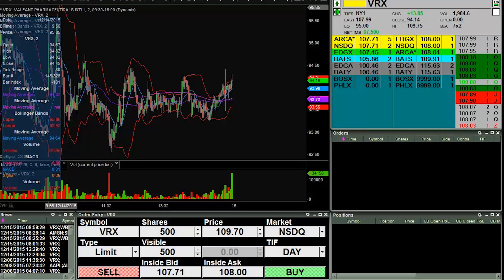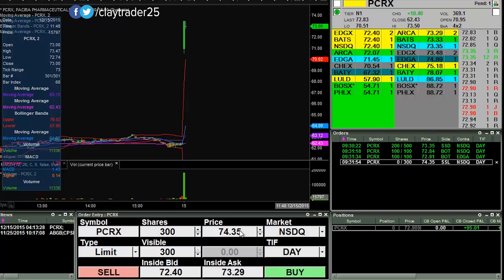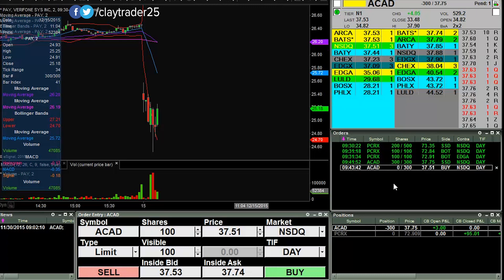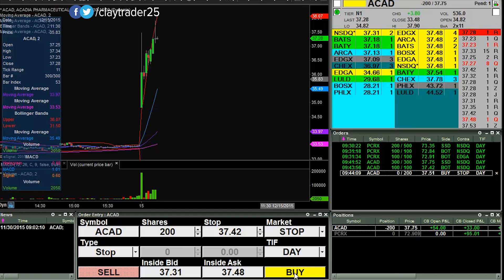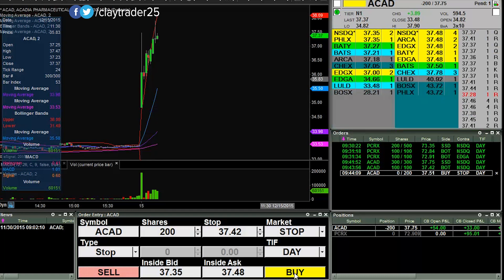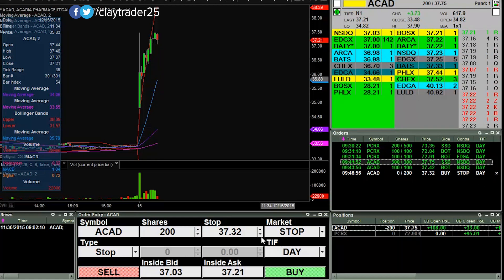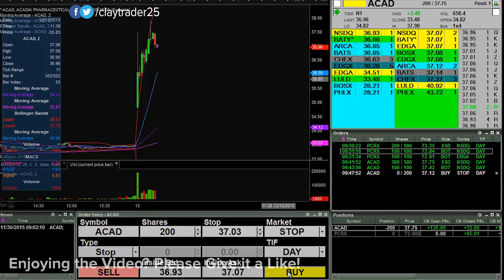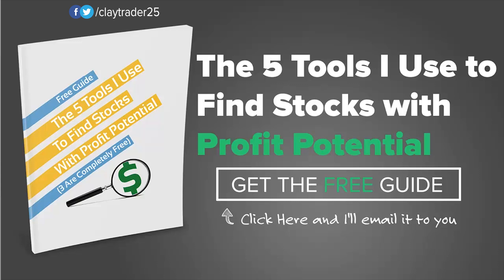Live Day Trading - How to Trade Stress Free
With proper trading systems and trade management, as trades we can place ourselves in the ultimate spot. Not wondering "if" we are going to make money, but rather, "how much" money are we going to make?